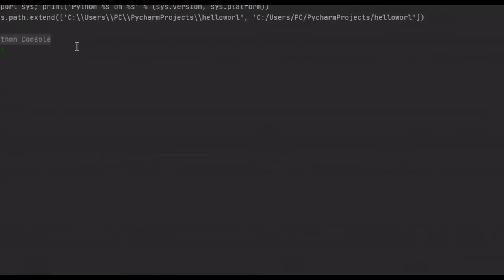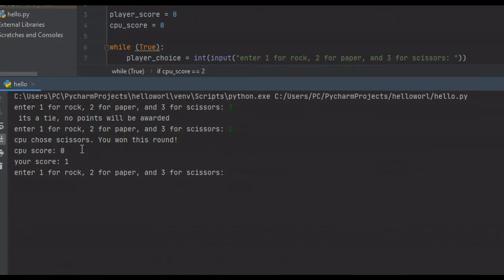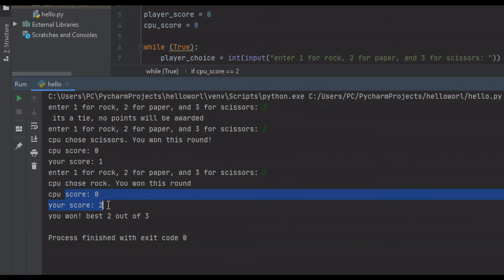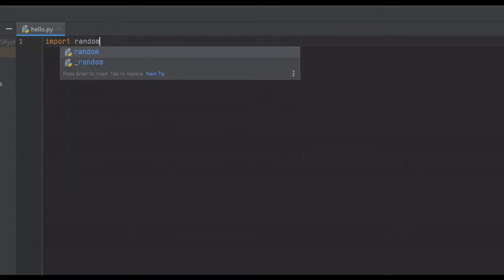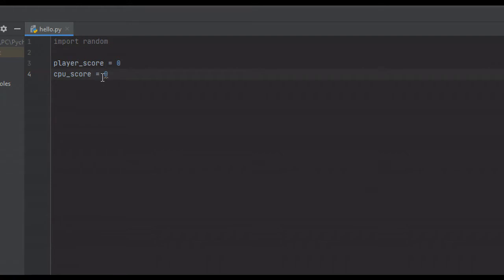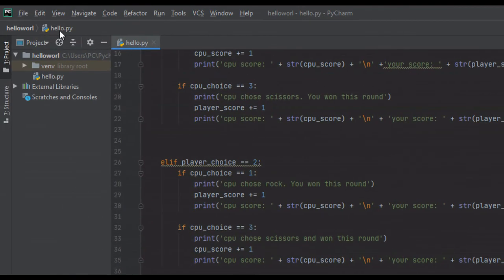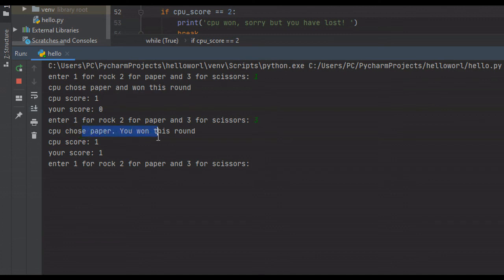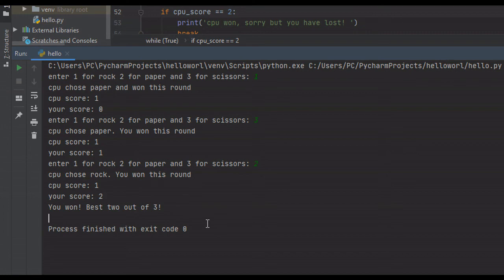Python - Rock Paper Scissors Game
In this tutorial i show you how to create a rock paper scissors game with python. We will play against the computer, and best 2 out of 3 wins.